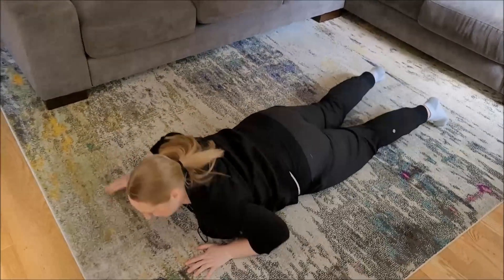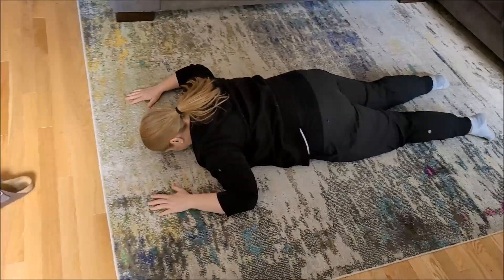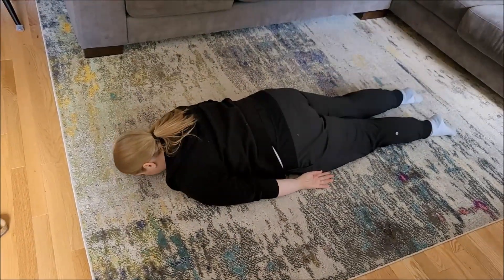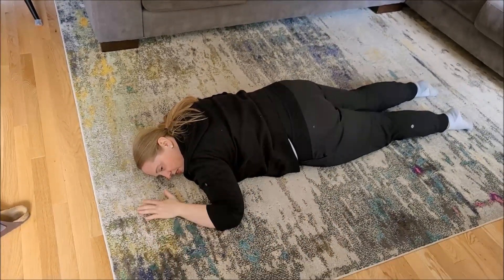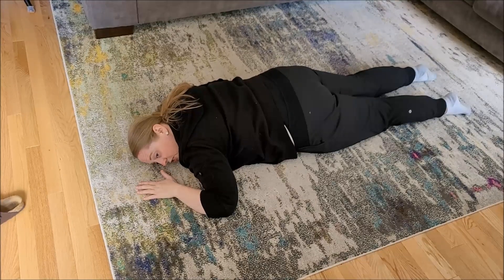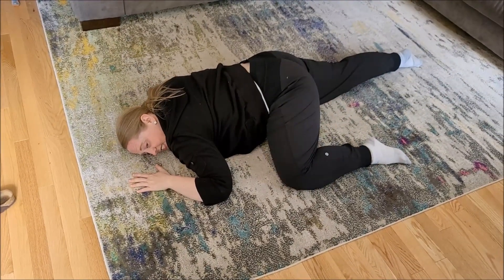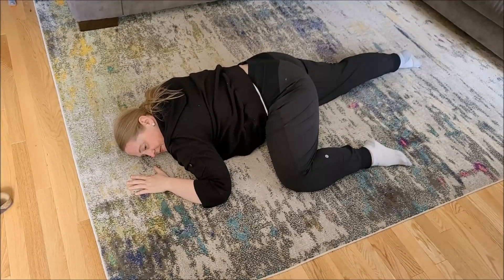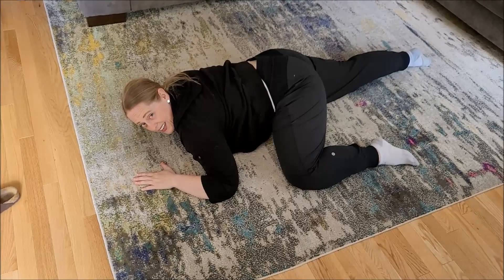Lizard and Robot ATNR primitive reflex integration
Exercises to try to help integrate the primitive reflex called Asymmetric Tonic Neck Reflex.